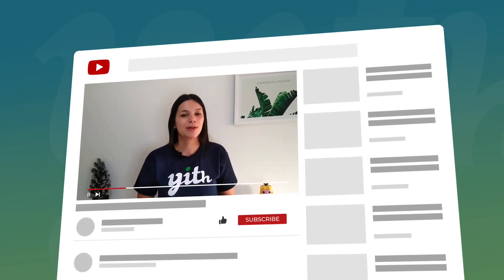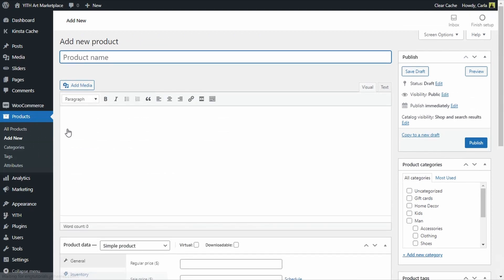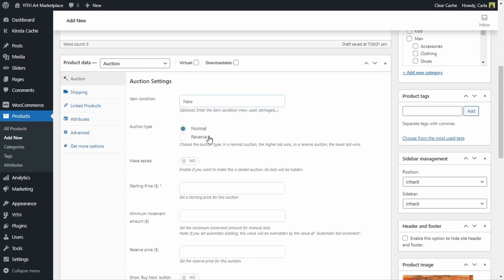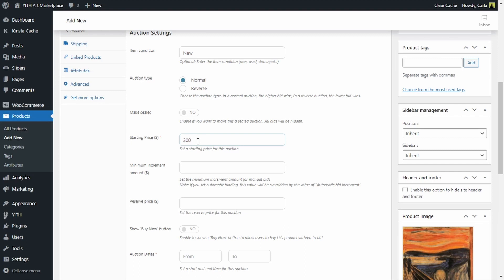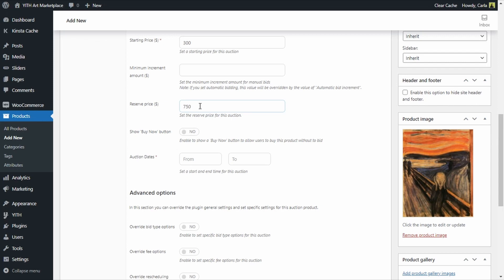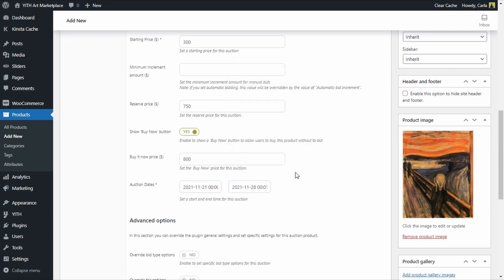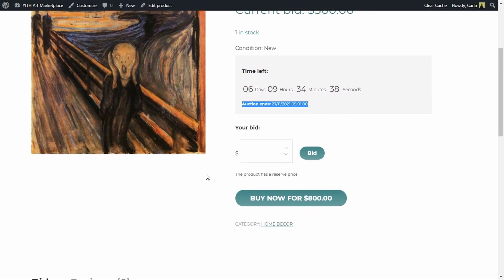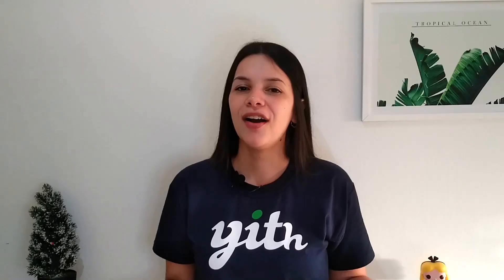How to create and configure an online auction - YITH Auctions for WooCommerce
In this video we're going to show you how to create a standard online auction with our YITH Auctions for WooCommerce plugin. We will also go over options like setting a starting price and a minimum increment amount for the auction, adding a buy now button so any customer can skip the auction and buy the product for a higher price and more so you can create any auction you want!

00:00 Intro
00:37 Getting started
01:17 Creating an auction-type product
01:49 Configuring the auction and going over the options
05:50 End result
07:04 Adding a minimum increment amount